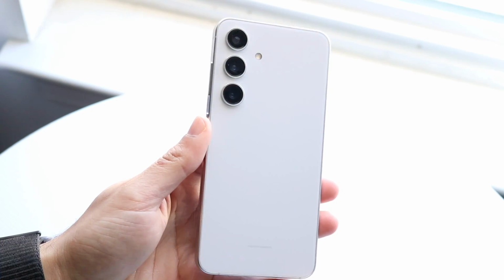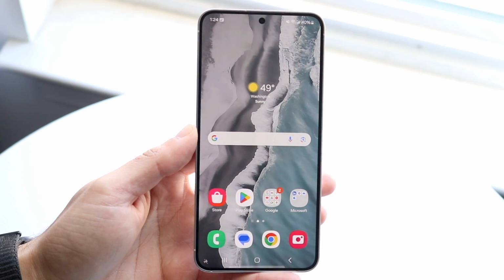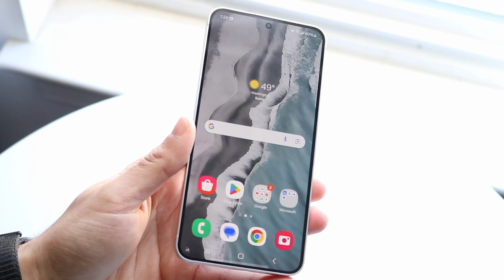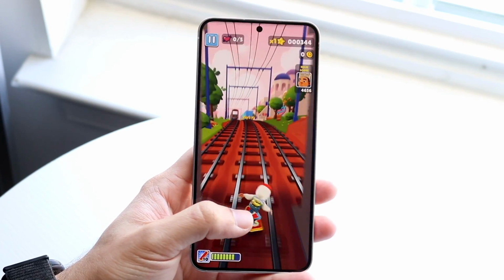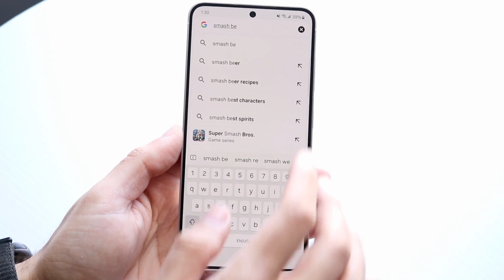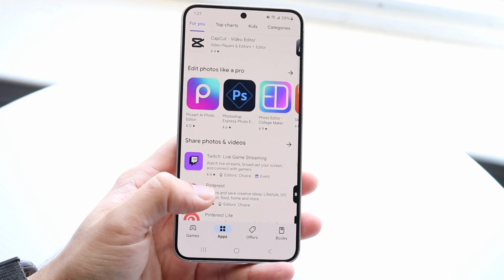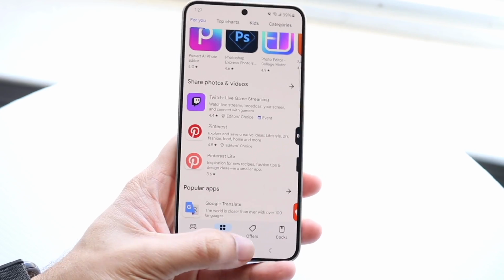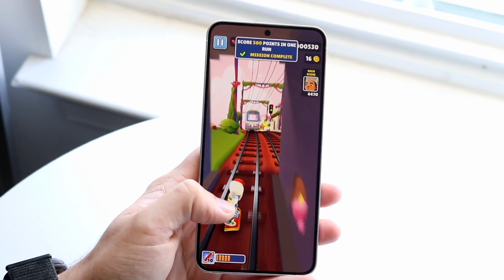Samsung Galaxy: USA Version Vs Global Version! (Which Is Better?)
Let's take a look at the Samsung Galaxy: USA Version Vs Global Version! (Which Is Better?)